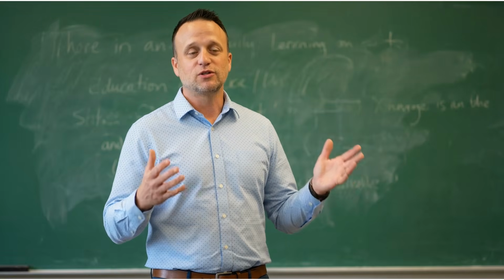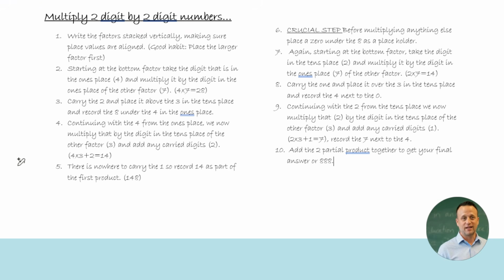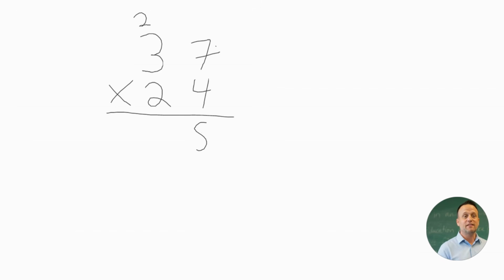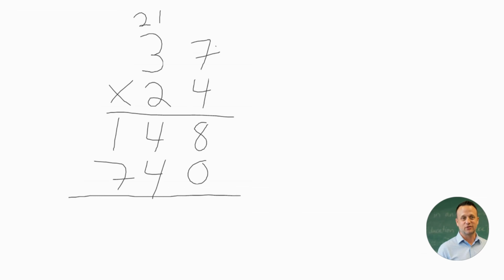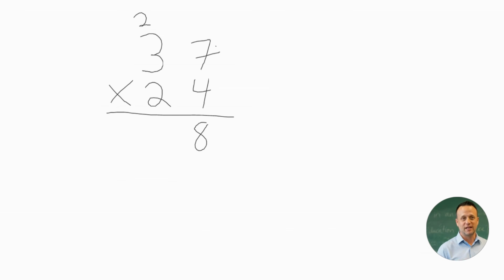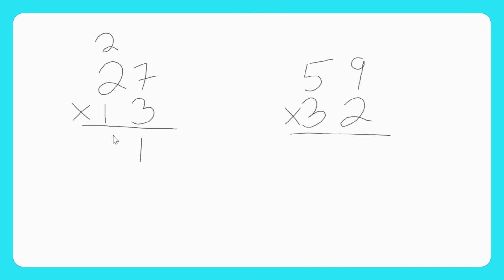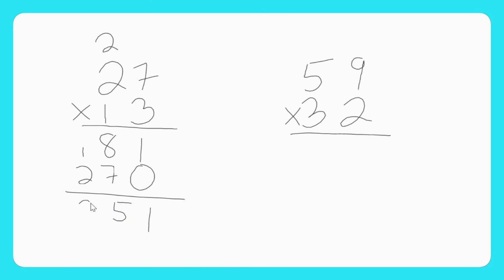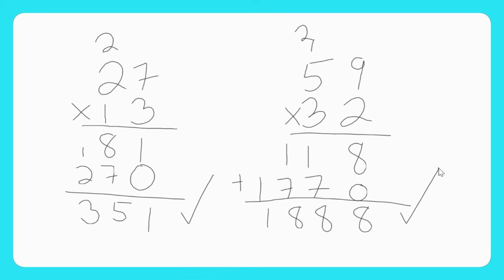2 digit by 2 digit multiplication step by step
📚 Learn 2-Digit by 2-Digit Multiplication with the Standard Algorithm!

Welcome back to Math Zen! In this lesson, we’re learning how to multiply 2-digit numbers by 2-digit numbers using the standard algorithm.

We’ll break the process down step by step, work through clear examples, and include practice so students can build confidence with multi-digit multiplication.

✅ In this lesson:

Multiplying 2-digit by 2-digit numbers
Using the standard algorithm for multiplication
Multiplying by the ones place
Multiplying by the tens place
Regrouping when needed
Lining up partial products correctly
Adding partial products to find the final answer
Practicing multi-digit multiplication step by step

This lesson is 3rd, 4th, and 5th grade friendly and is great for students learning multi-digit multiplication, parents helping at home, or teachers looking for a clear review.